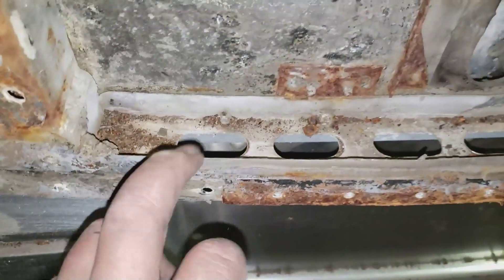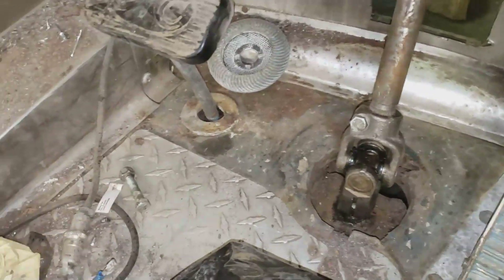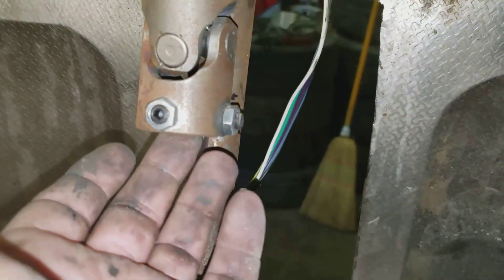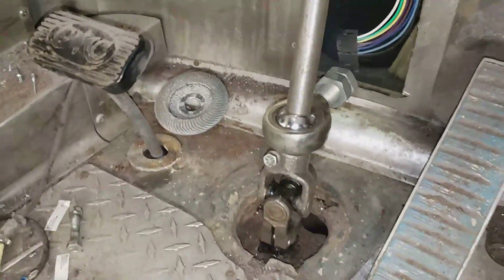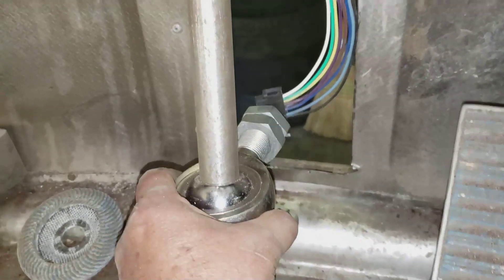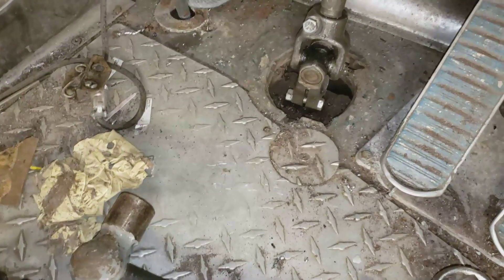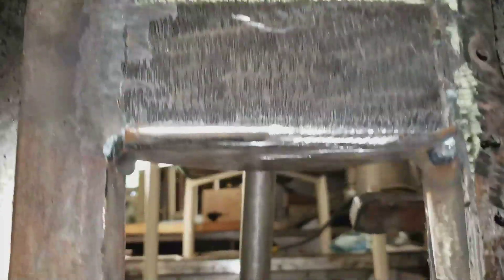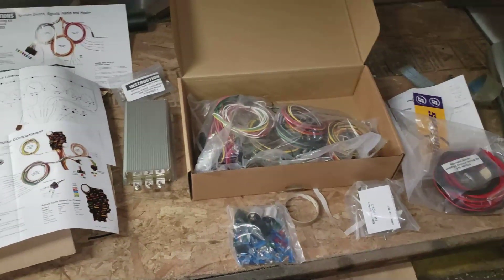Bus Conversion Project - Video 93 - Steering system install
connecting the Flaming River steering column to the factory steering box